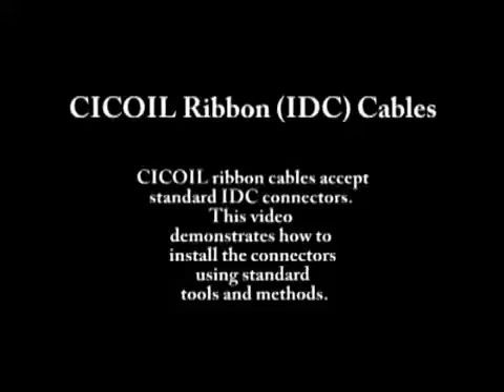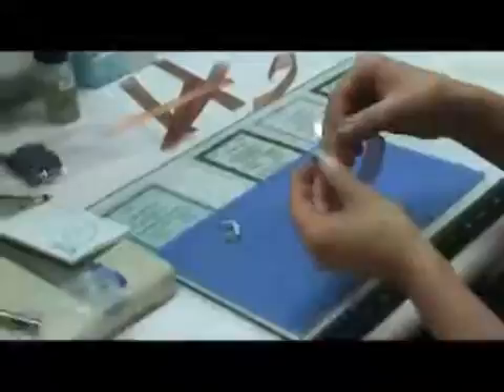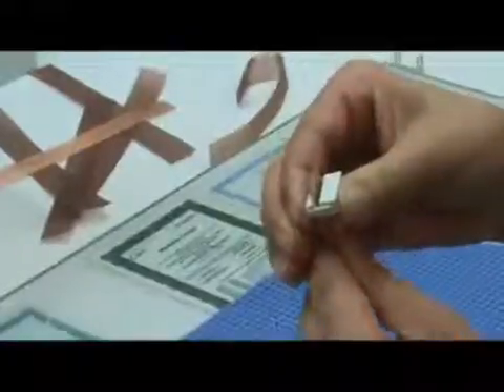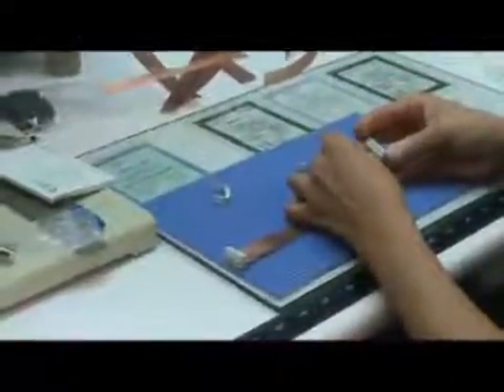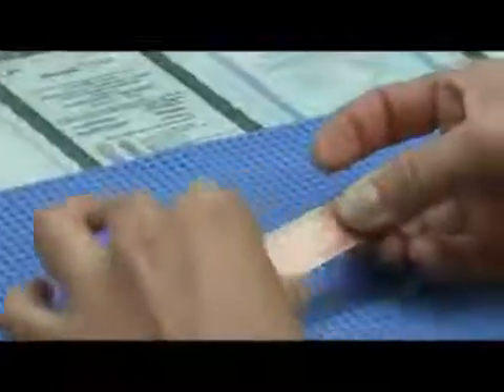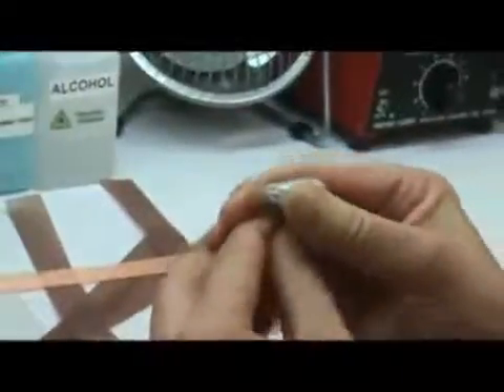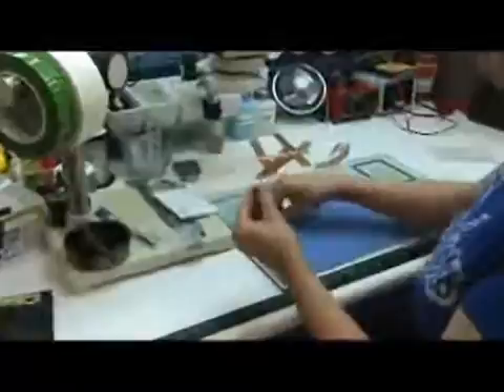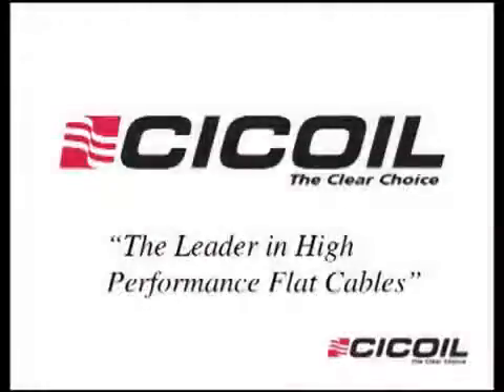How To Install IDC Connectors on a Cicoil Ribbon Cable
Cicoil Ribbon Cables are extremely flexible, and they are also ideal for extreme environments, including temps from -65C to +260C, water, chemicals, etc.